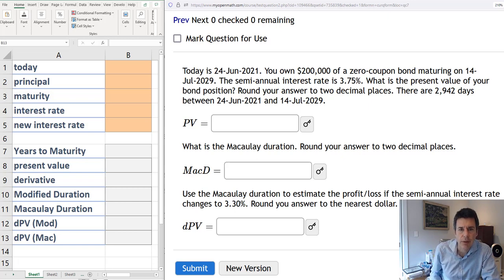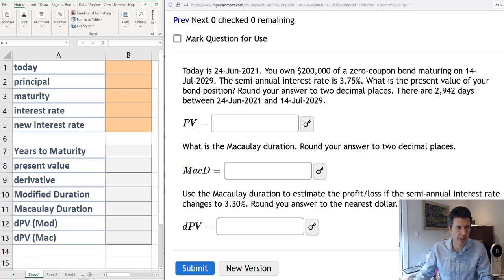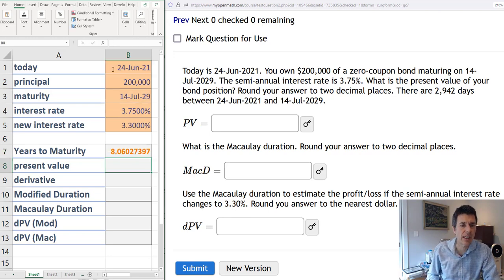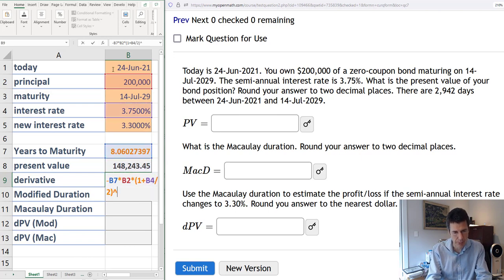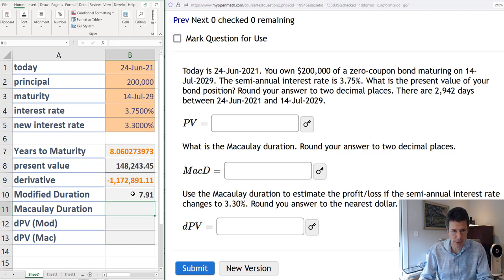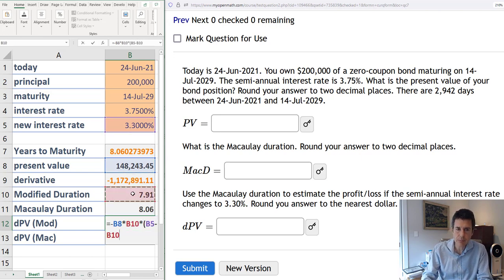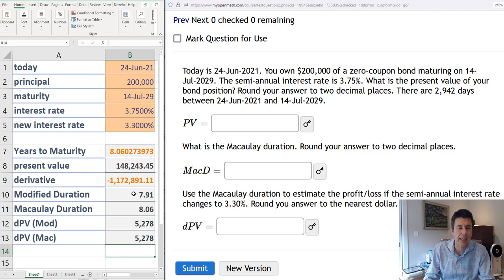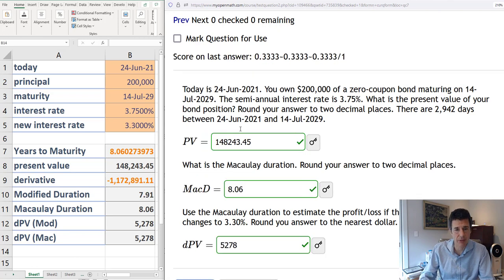FNCE 2010 ZC Bond Modified and Macaulay Duration